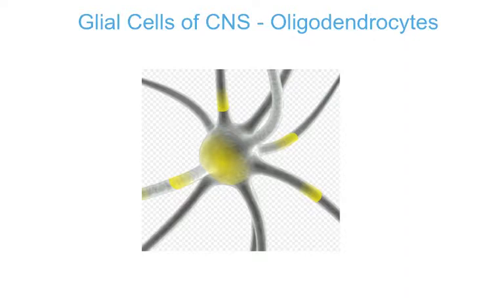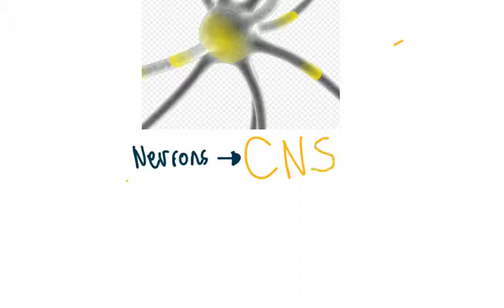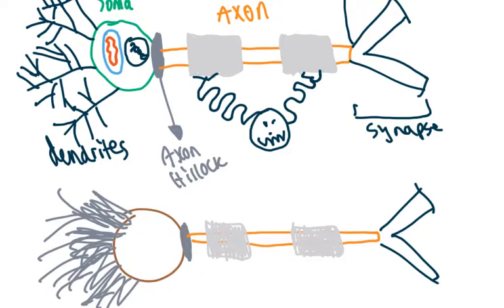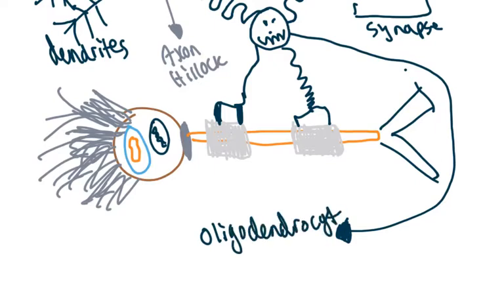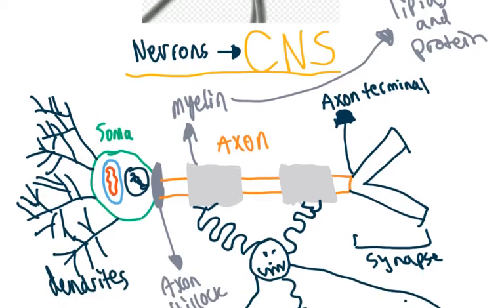Glial Cells of CNS | Oligodendrocytes | Nervous System | MCAT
YOO guys!!!

In this video, I talk about the oligodendrocytes of the central nervous system!

ENJOYYYY!!